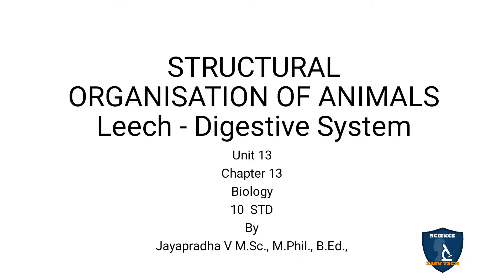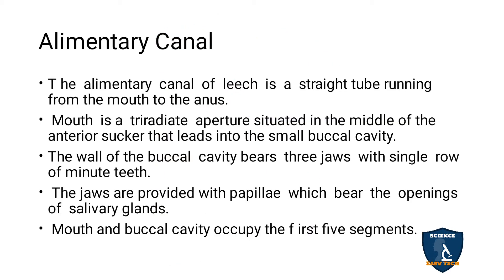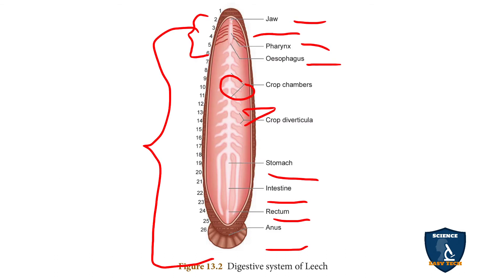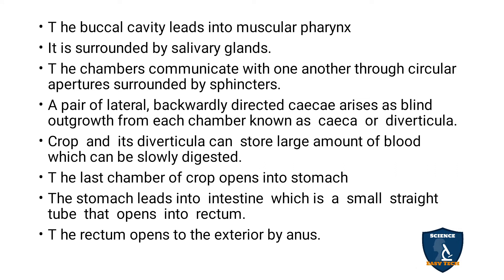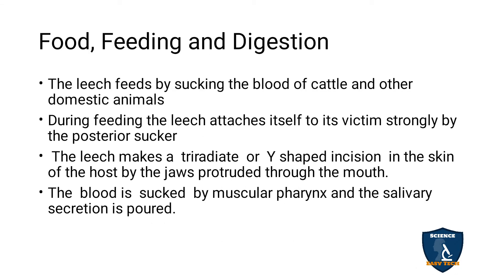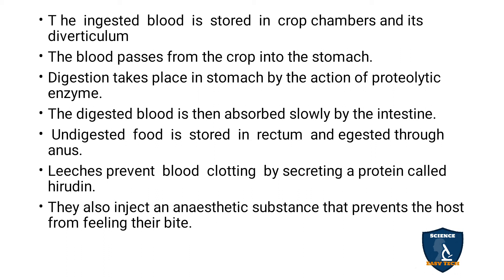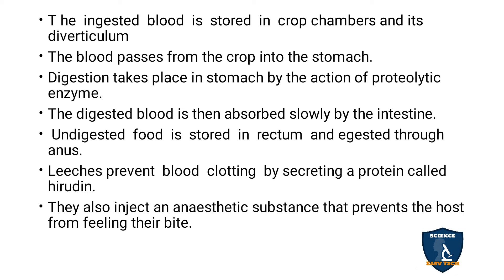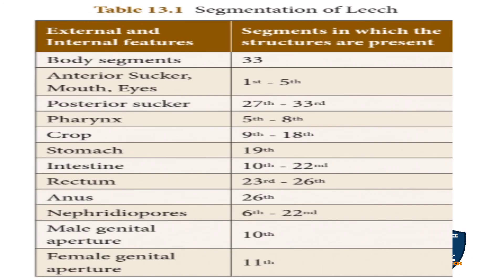Leech - Digestive System I Structural Organization of Animals I Biology | Class 10 | TNSCERT/CBSE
Leech - Digestive System | Structural Organization of Animals  | 10 Class | Science - Biology
 Subject: Science - Biology
Class: 10
Unit: 13
Chapter 13: Structural Organization of Animals
Syllabus: CBSE / TNSCERT
Topic: Leech - Digestive System
Leech Digestive System
Alimentary Canal
Food, Feeding and Digestion
Segmentation of Leech